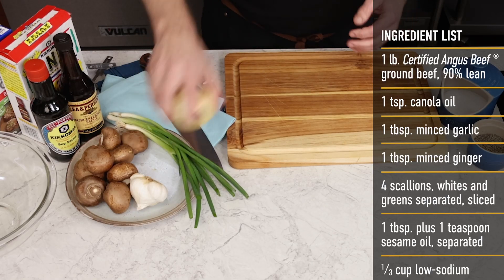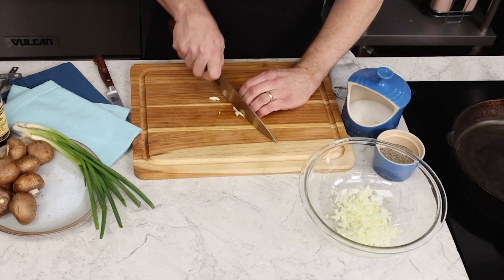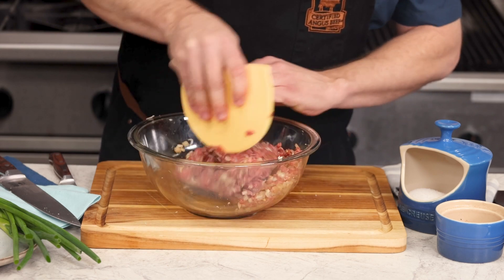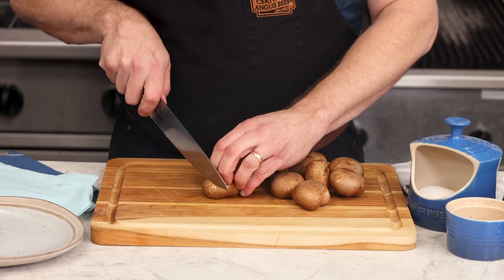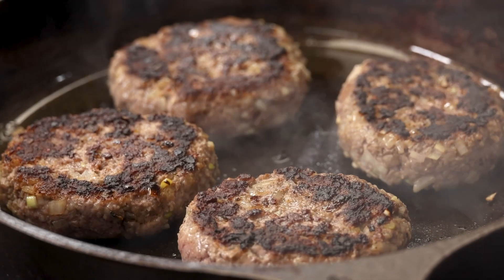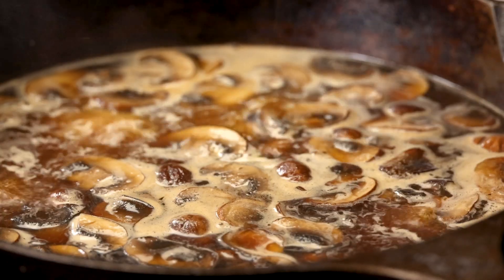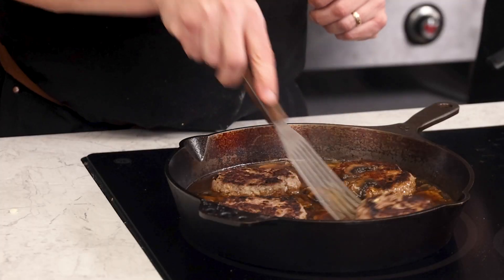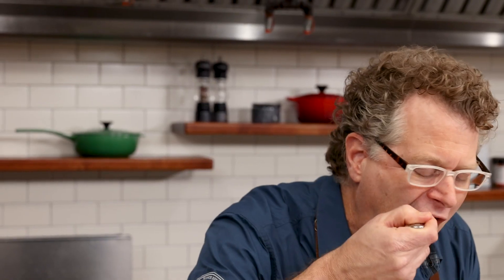Easy Loco Moco Recipe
**Ingredient list displayed on the video at the beginning is incorrect. Please look at the ingredient list here in the description.**

Looking for a hearty and protein-packed meal? Loco Moco is the answer! This uniquely Hawaiian dish starts with a simple ingredient list, including the best ground beef, white rice and a fried egg, and finishes with incredible flavor. Try it for breakfast, lunch, dinner or even late-night snacking.

INGREDIENTS:
1 pound Certified Angus Beef ® = Certified Angus Beef ® ground beef, 80% lean
1/2 cup finely diced yellow onion
2 cloves minced garlic
2 teaspoons Worcestershire sauce
2 1/2 teaspoons kosher salt, divided
1/2 teaspoon pepper
1/4 cup panko bread crumbs
1 cup long grain white rice
3 teaspoons canola oil, divided
8 ounces sliced cremini mushrooms
2 cups unsalted beef stock
2 tablespoons soy sauce
3 tablespoons corn starch
1 tablespoon butter
4 eggs
3 scallions, sliced